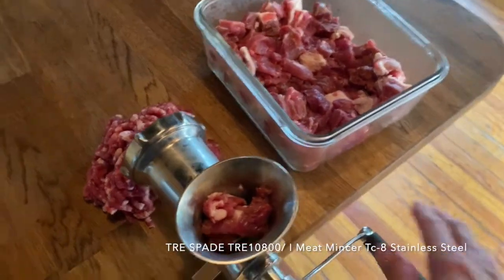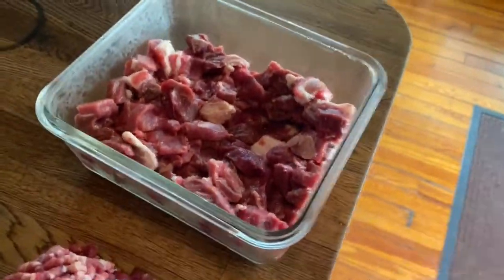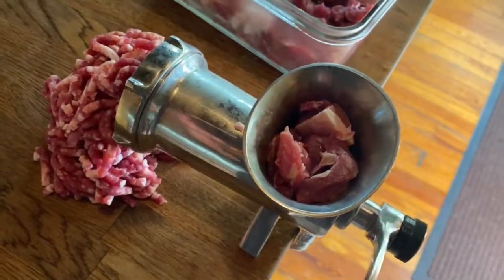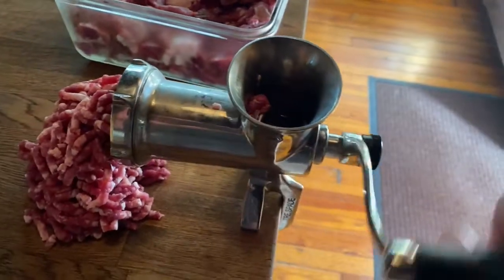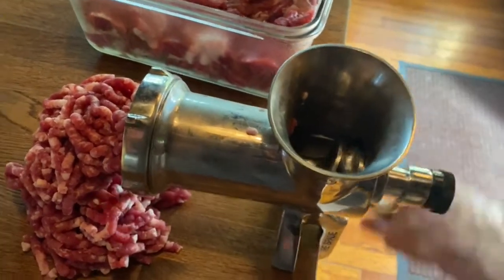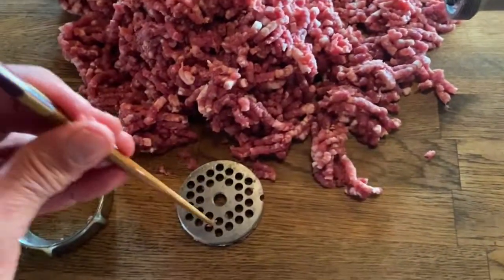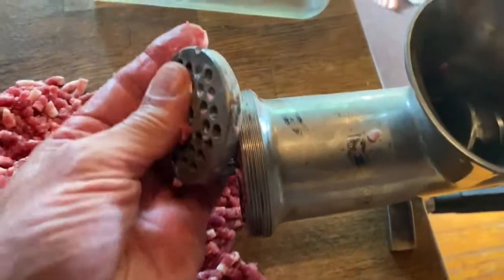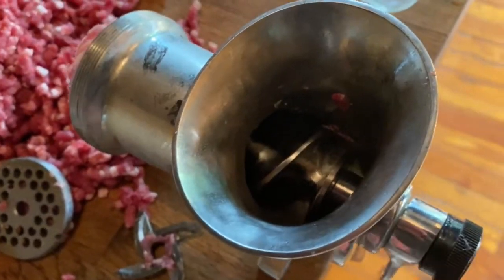TRE SPADE TRE10800 Meat Mincer Tc 8 Stainless Steel